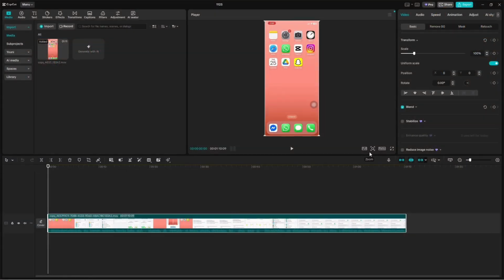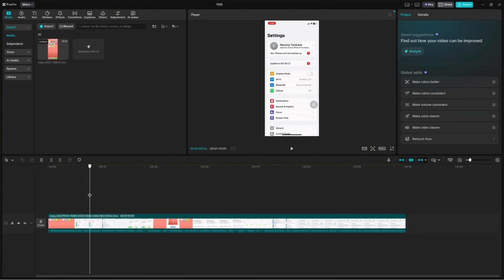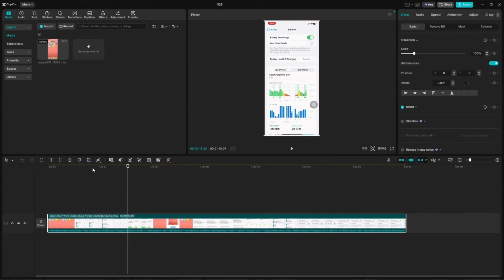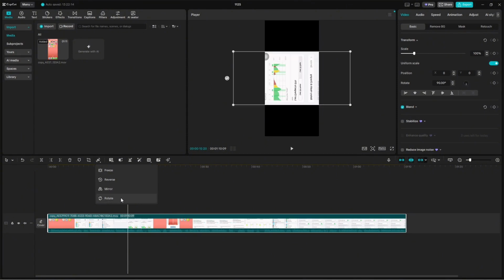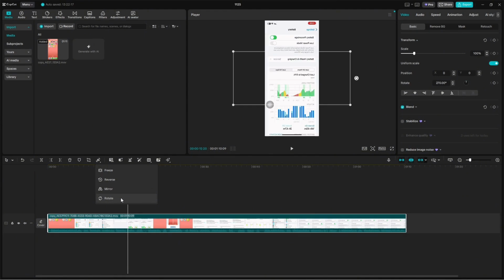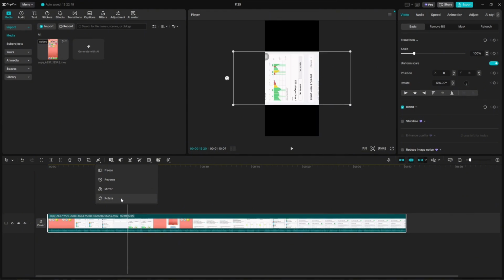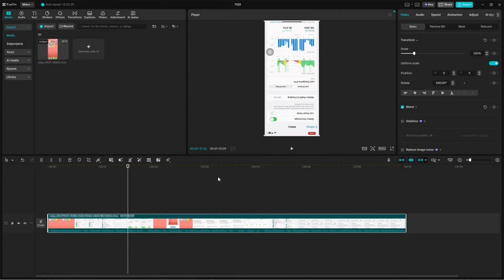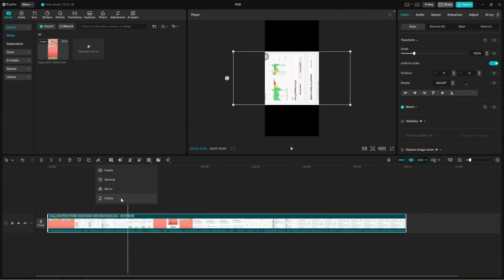How to Fix Sideways Video in CapCut Desktop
00:00 – Intro
00:10 – Flip or Rotate Any Video in CapCut Desktop (Windows & Mac)

Want to flip or rotate a video in CapCut PC? In this tutorial, open CapCut Desktop → New Project → Import your video.
Select the video on the timeline → go to the Basic panel → choose Rotate (0°, 90°, 180°, 270°) or use Flip Horizontal/Vertical to mirror the video.
This helps fix sideways clips, mirrored videos, or create cool editing effects in 2025!